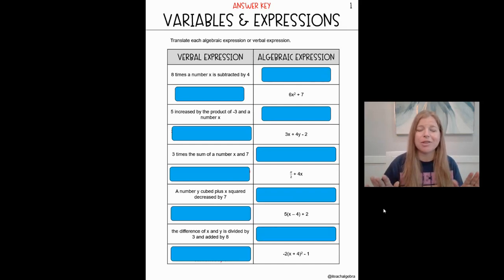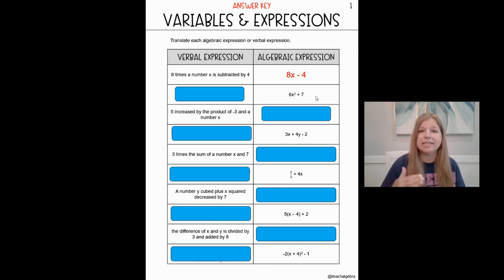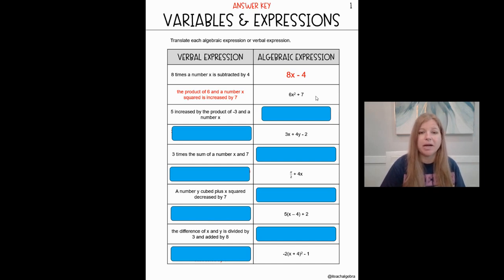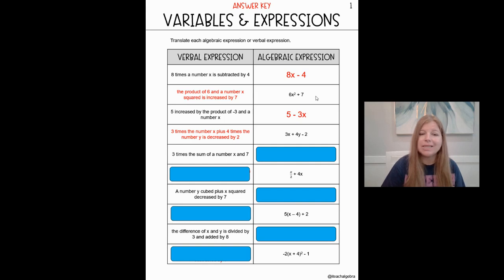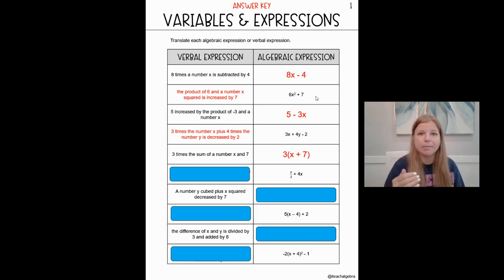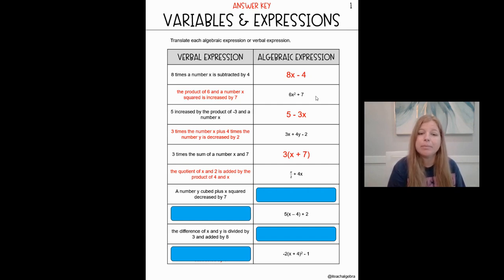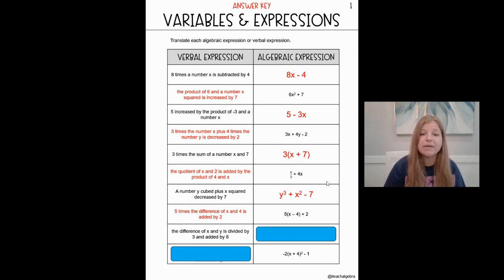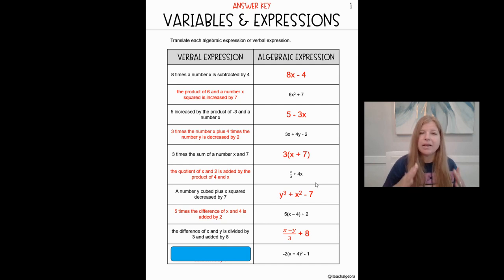Getting Ready for Algebra 1 - Part 1: Variables and Expressions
Are you looking to get ready for Algebra 1?  I have everything you need to get ready!  Follow along in this 20 part series of videos to help you be prepared going into Algebra 1.

The topics include:

1.  Variables and Expressions (this video!)
2.  Order of Operations
3.  Number Properties
4.  Evaluating Expressions
5.  Adding and Subtracting Fractions
6.  Multiplying and Dividing Fractions
7.  Combining Like Terms
8.  Solving One-Step Equations
9.  Solving Two-Step Equations
10.  Ratios
11.  Solving Proportions
12.  Graphing Inequalities on a Number Line
13.  The Coordinate Plane
14.  Graphing by Making a Table
15.  Slope an y-intercept of a Linear Equation
16.  Basic Exponent Rules
17.  Sequences and Patterns
18.  Calculating Perimeter
19.  Calculating Area
20.  Perfect Square Numbers

Want a digital copy of the problems shown in the videos?

Want a paperback copy (workbook style) of the problems shown in the video?

Quizlet: @iteachalgebra
Teachers Pay Teachers:  @iteachalgebra